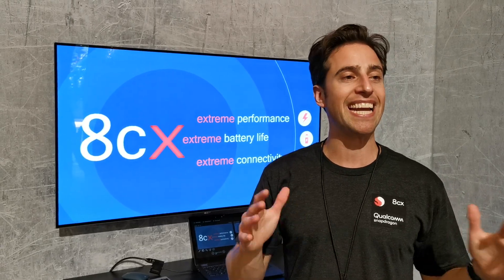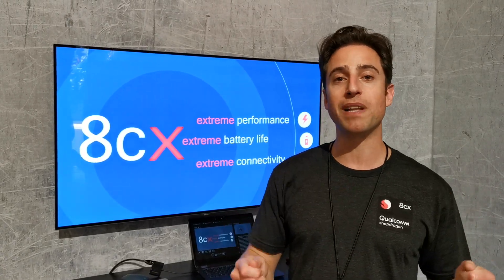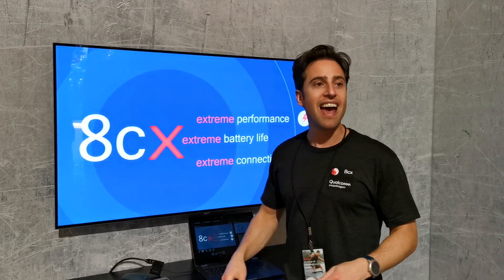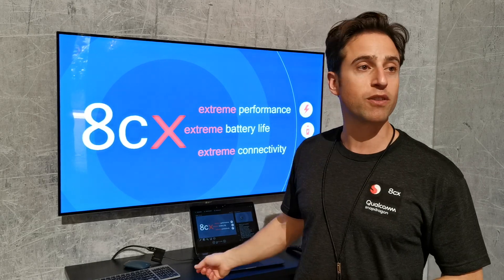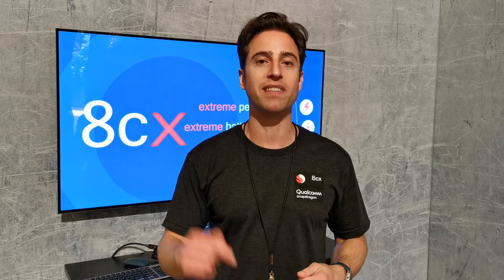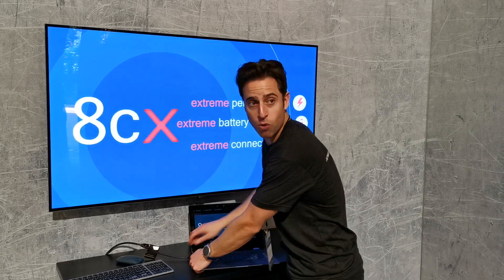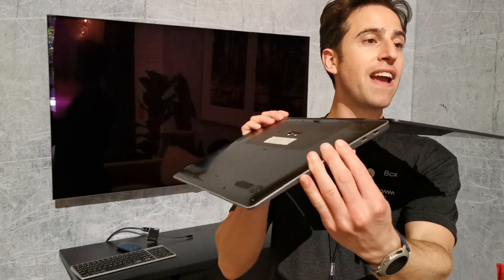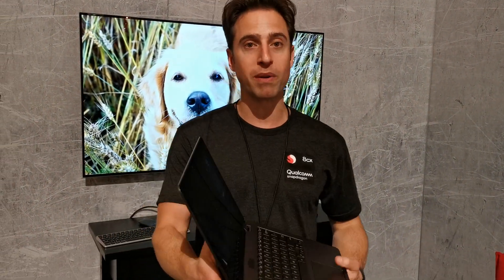Overview of the Qualcomm 8cx Compute Platform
The new Always on, Always connected PCs are powered by Qualcomm's new 8cx premium chipsets.